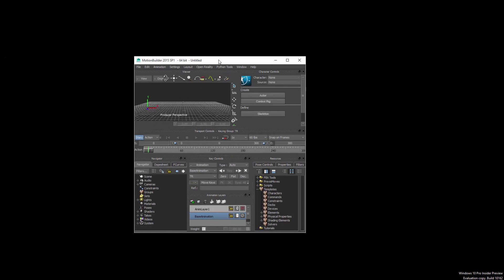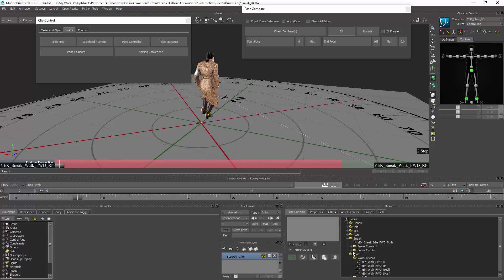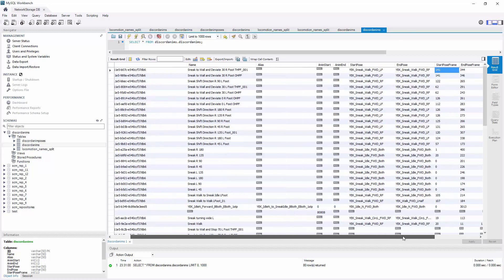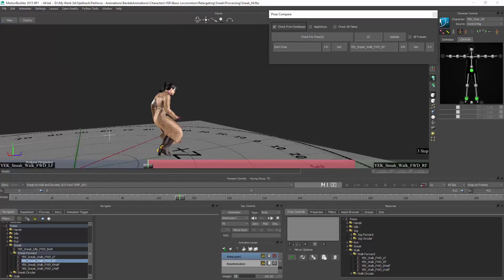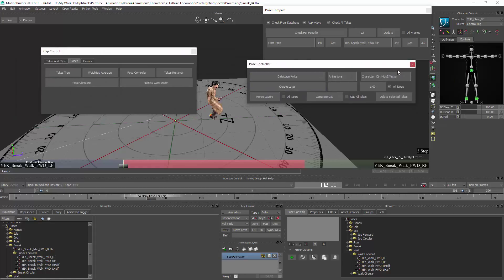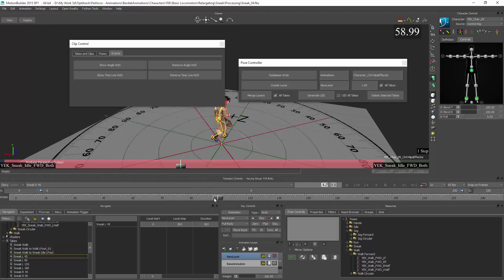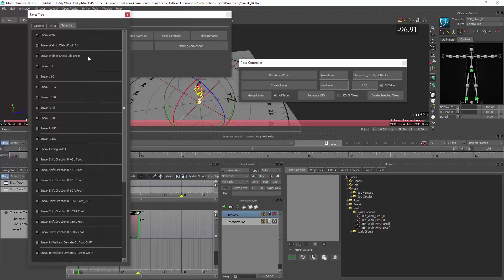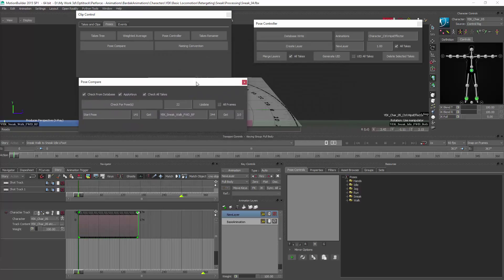3D Brothers - Motionbuilder Custom Pipeline in python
Hey guys, this is a short update on our motionbuilder to unity pipeline. All the scripts are made in python combined with Mysql Database.